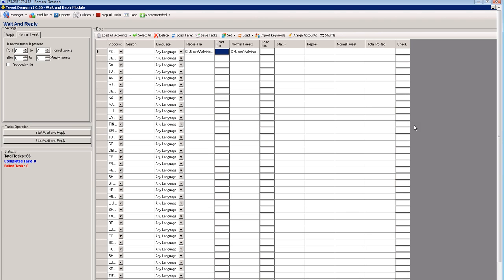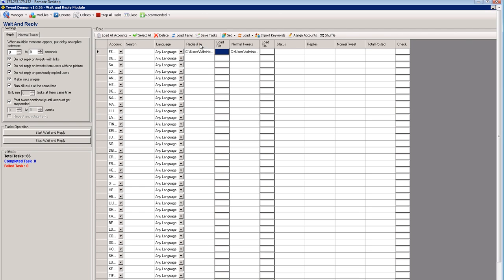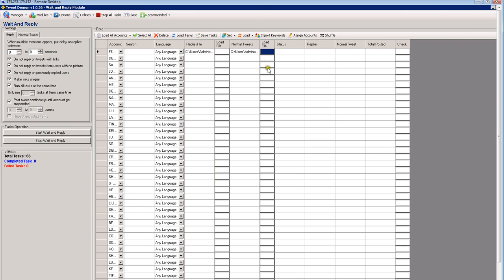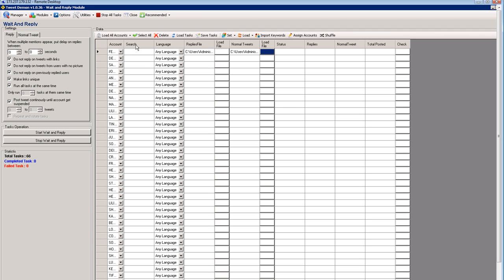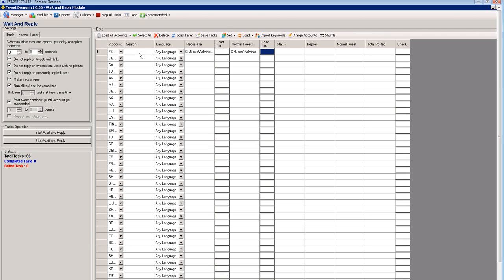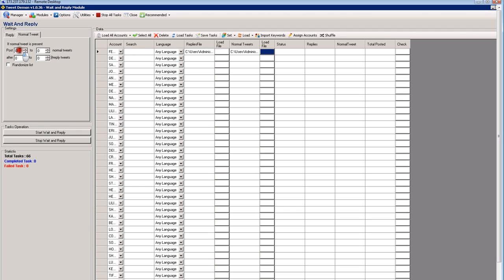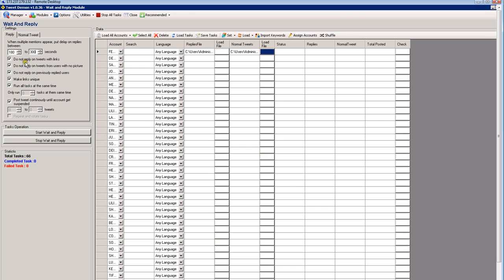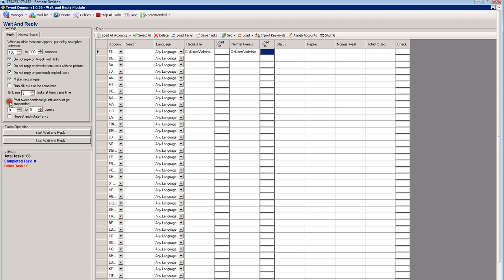Tweet Demon-Wait n Reply -11-21-2012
- Tweet Demon,Wait n Reply.Learn the proper set up for Wait n Reply.Need to purchase your copy of Tweet Demon,get a copy here and receive personal help and bonus material for purchasing through this